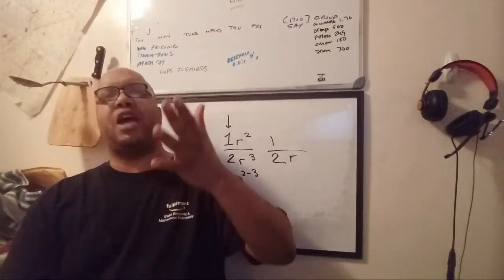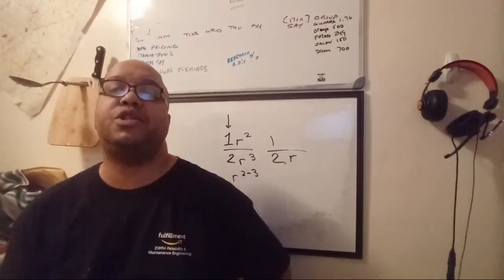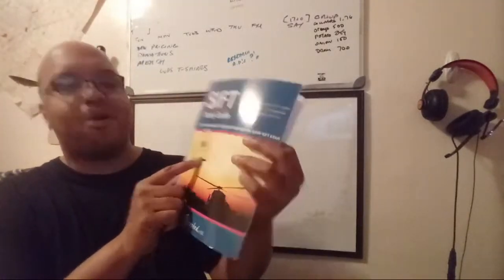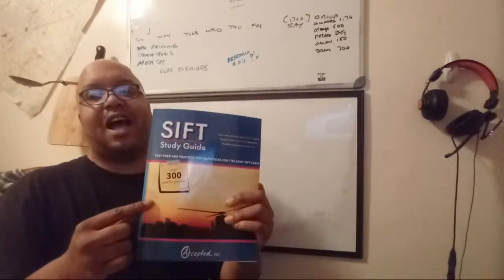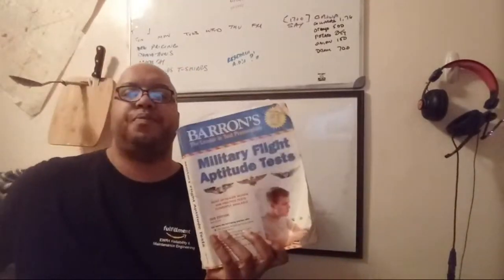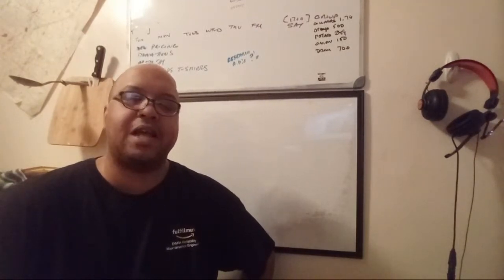SIFT ARMY AVIATION INFORMATION